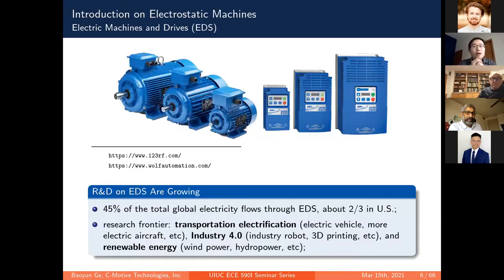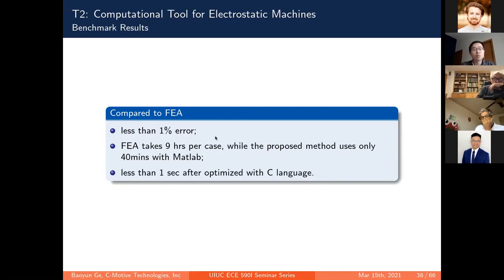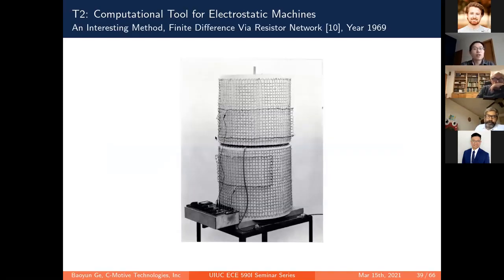March 15, 2021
Seminar on March 15, 2021.  "Toward High Torque Density Macro-Scale Electrostatic Machines: The Manufacturing, Modeling and Design Aspects" by Baoyun Ge, Ph.D.